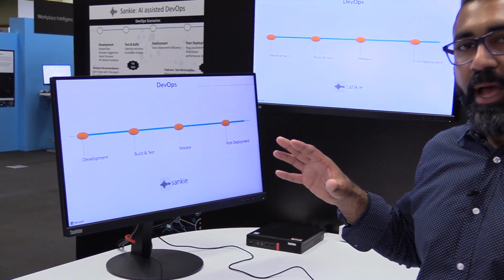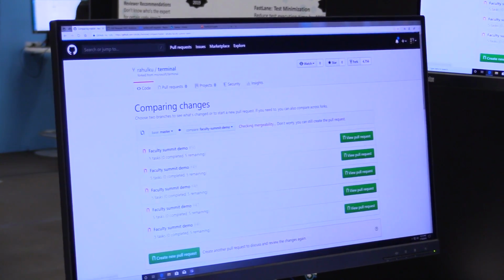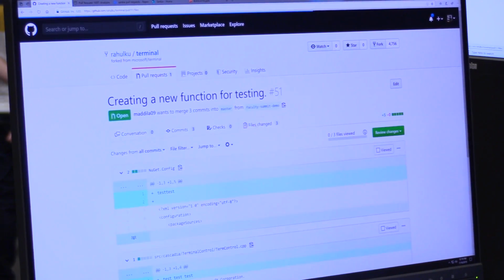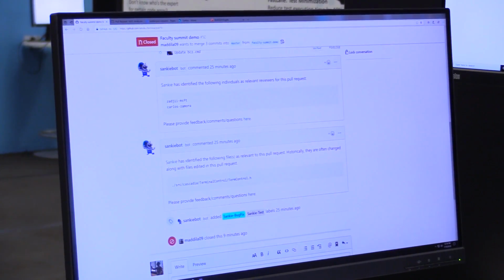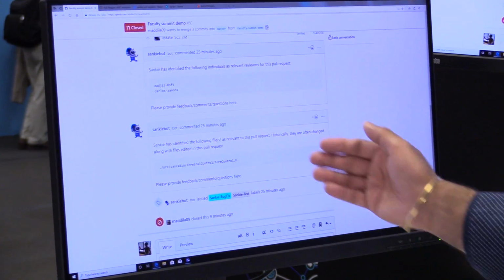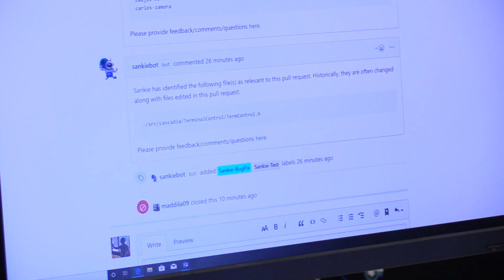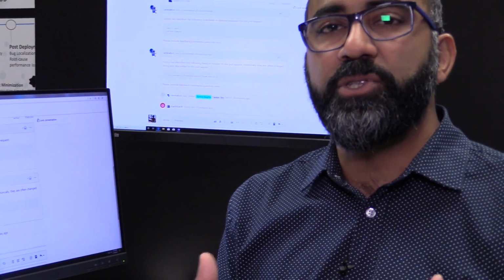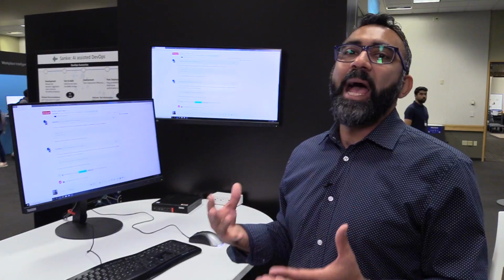AI Assisted Software Development and Diagnostics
With the shift from boxed products to services, rich data is available from all stages of the Software Development Life Cycle. By leveraging this data, AI can assist software engineers, break down organizational boundaries and make our products more robust. We will demonstrate several AI powered features like reviewer recommendation, test load reduction and automated root causing for boosting developer and infrastructure productivity.